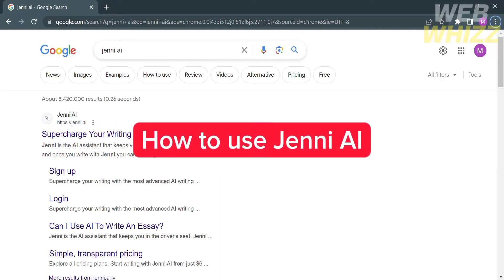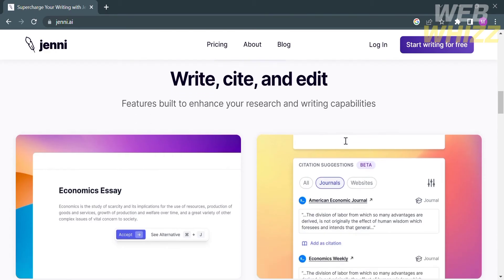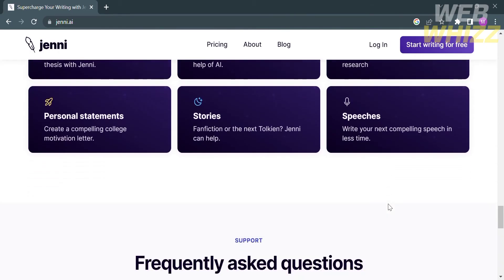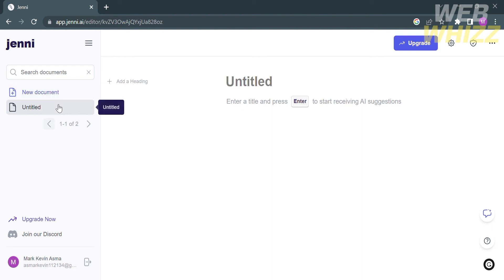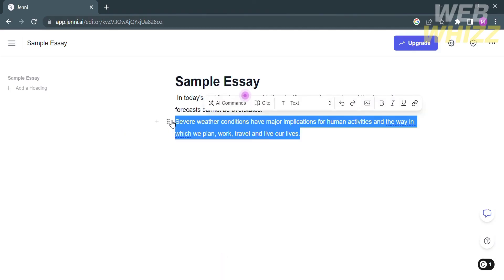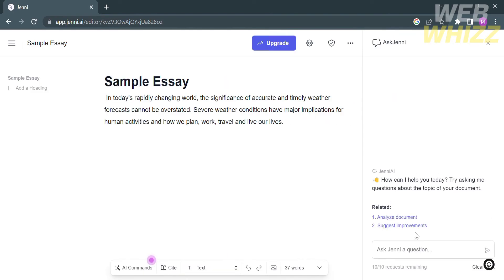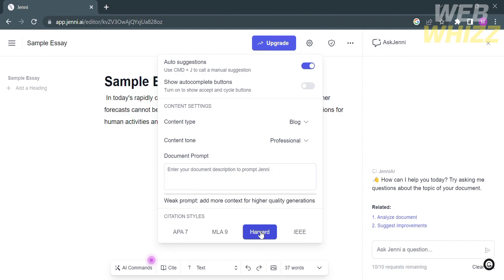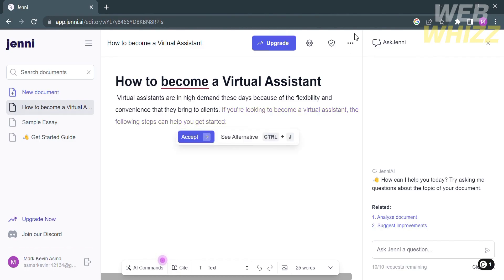How to Use Jenni Ai (2026) Review | Tutorial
How to Use Jenni Ai | Review | Tutorial

This video also covers - jenni ai for research / how to use jenni.ai for literature review / jenni ai plagiarism checker / jenni ai examples /